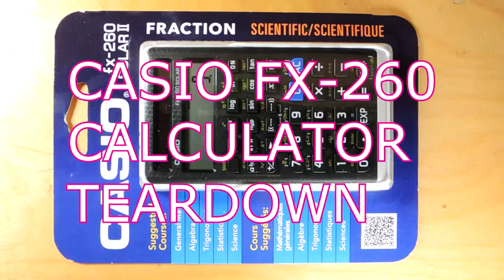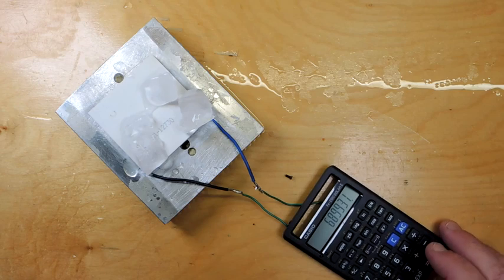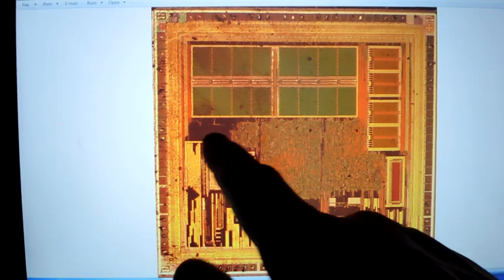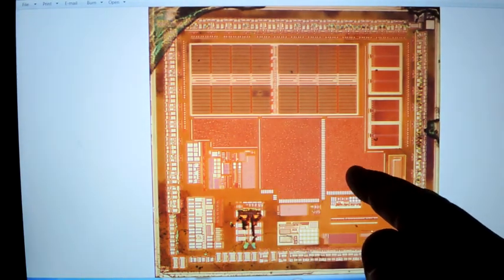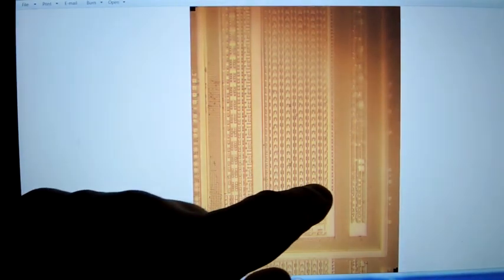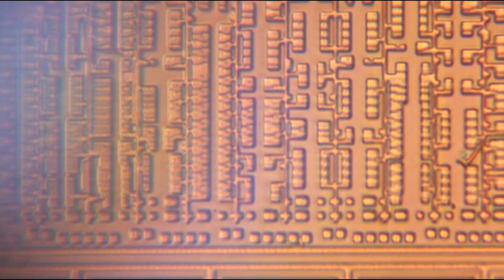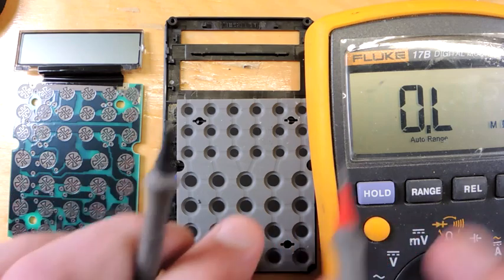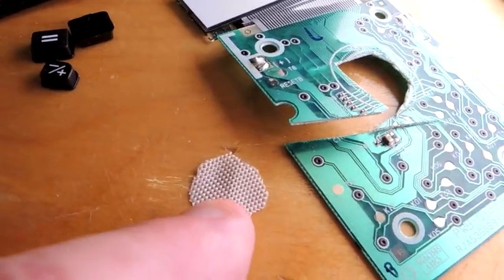Casio fx-260 Calculator Extreme Teardown and Conversion to Ice Cube Power!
A look at a Casio fx-260 Scientific calculator: a look at the silicon controller die, a look at the circuit board fiber glass mat, a look at the conductive keyboard, etc.

Conversion to ice-cube power. so many wonderful energy scavenging possibilities to power an item which takes so little energy to run